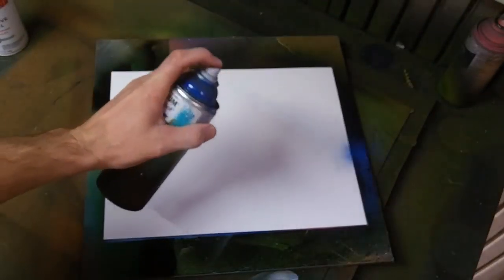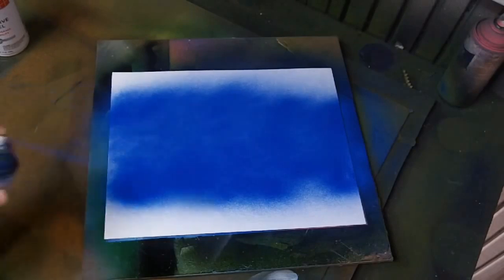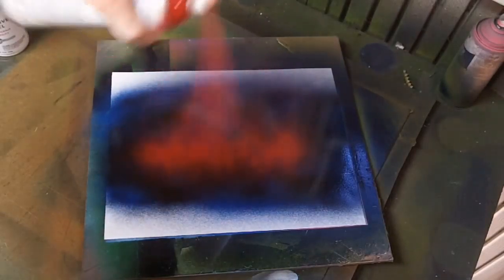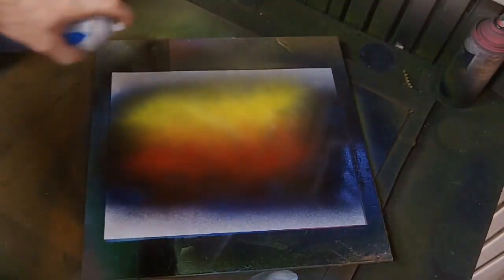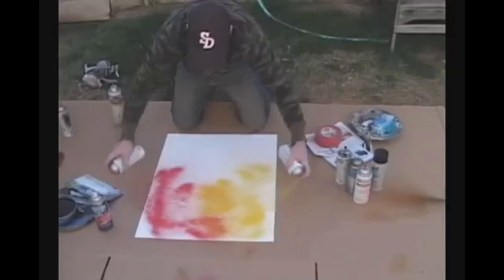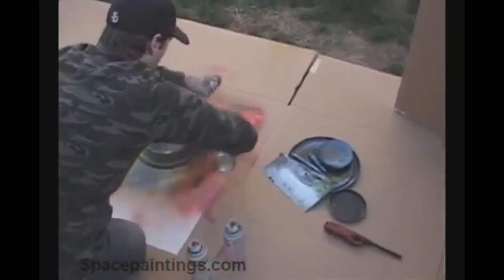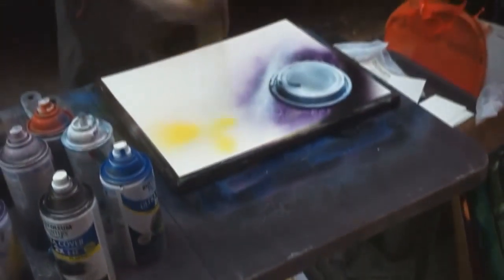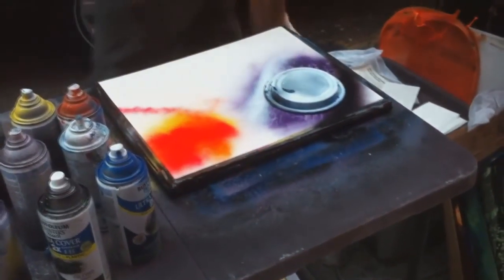The Best Spray Paint Art Advice I Can Give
Hold cans further away, keep them moving, and keep your layers light!